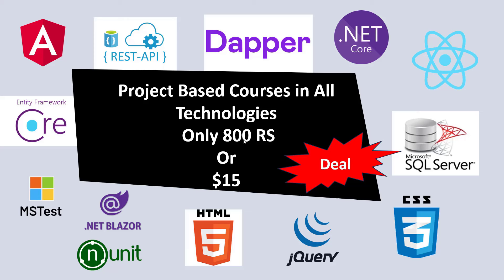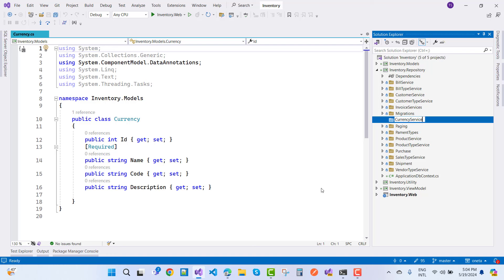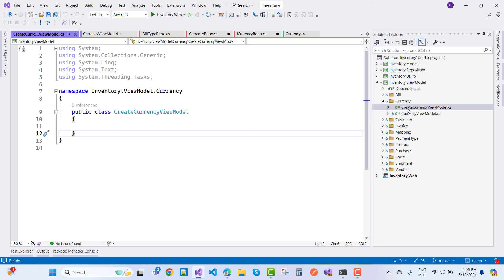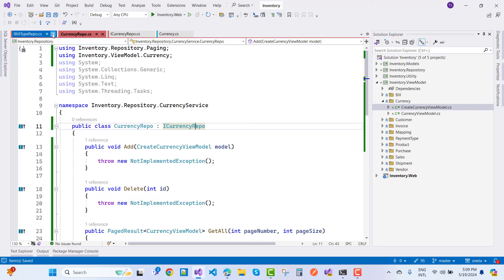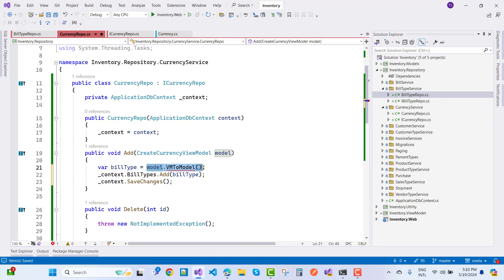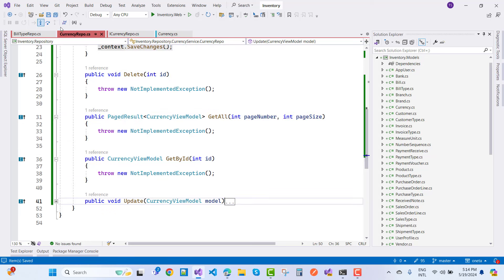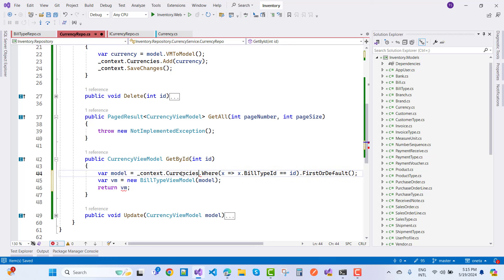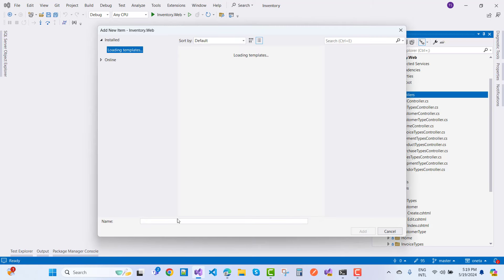Online Inventory Management System Project in ASP.NET CORE | Day-22